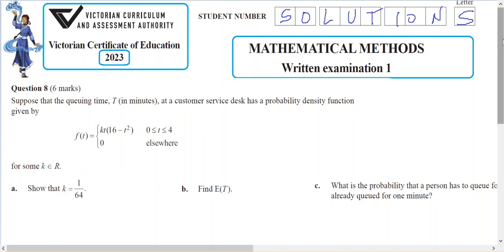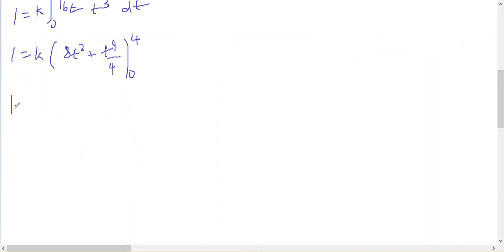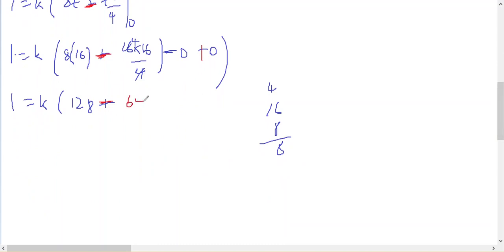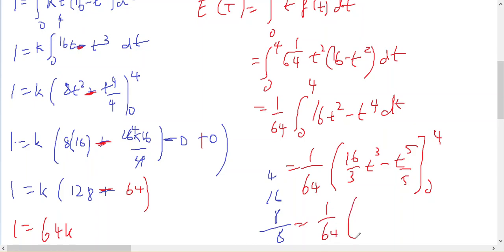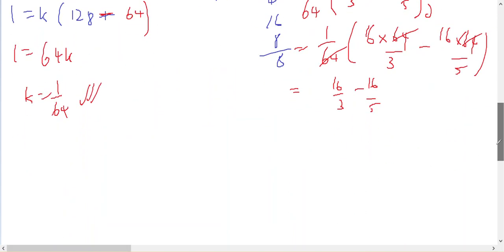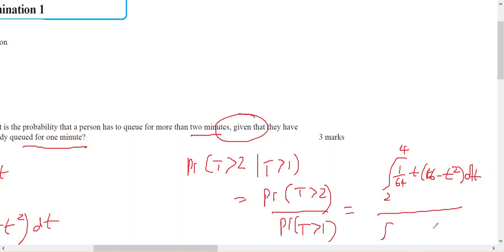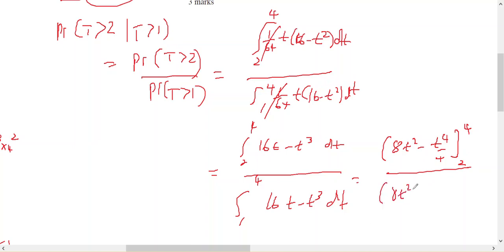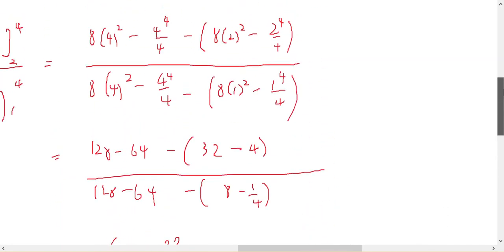mm VCAA 23 Ex 1 Q8